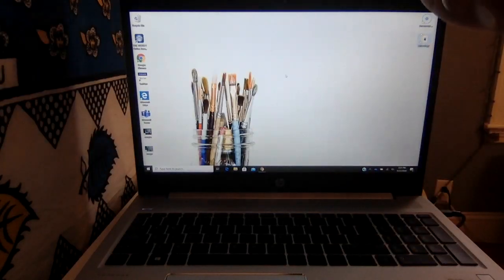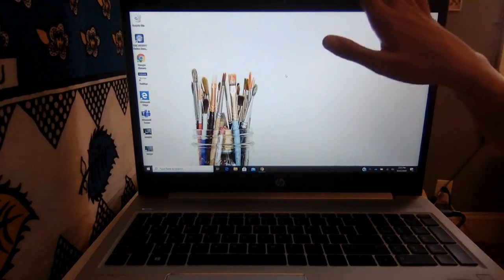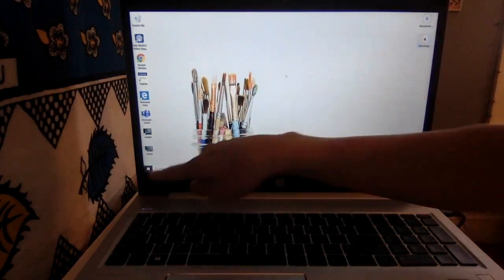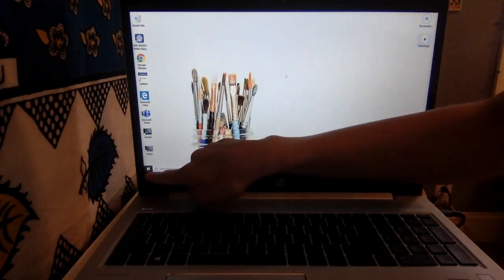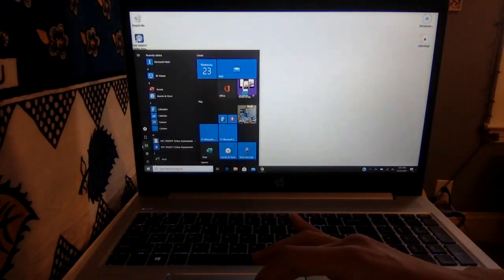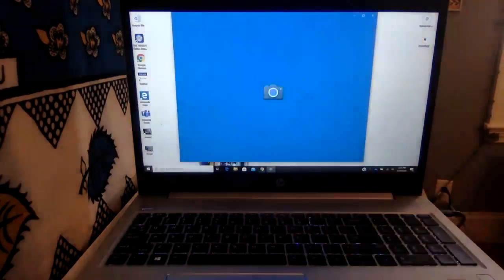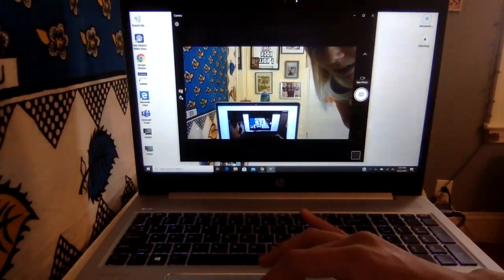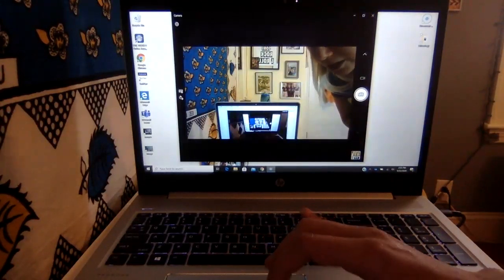Taking a picture from your computer